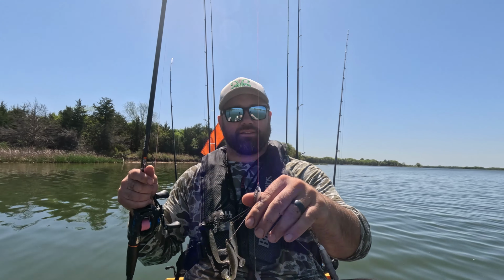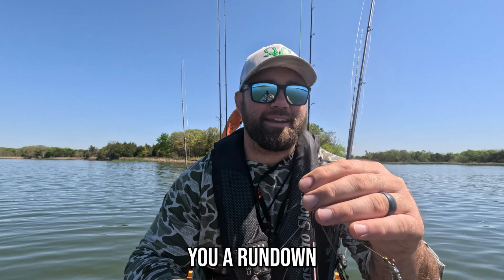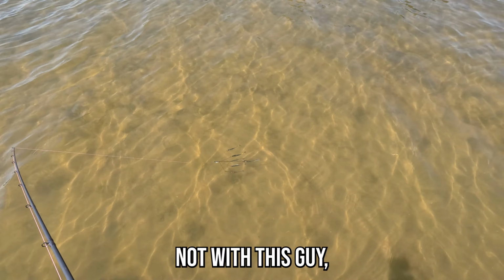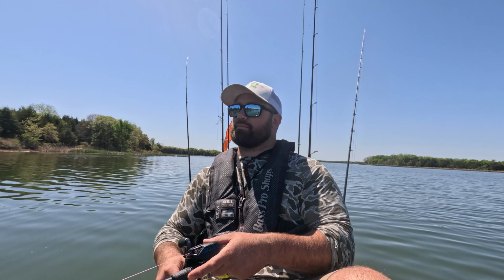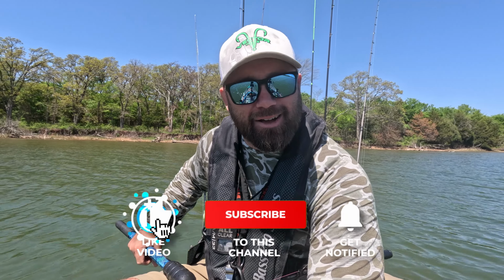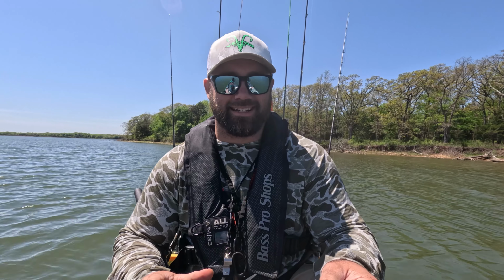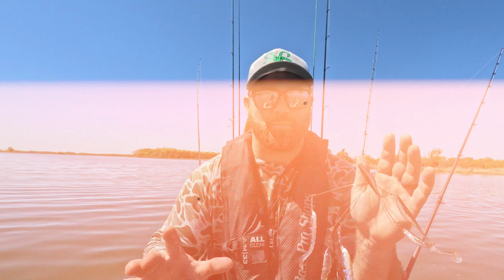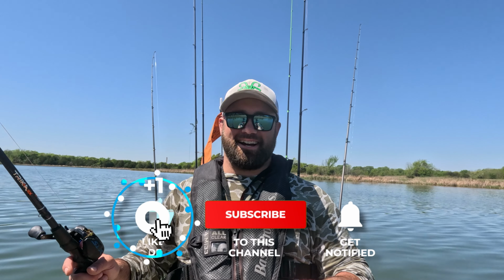Catch More Bass With The Tactical Bassin Alabama Rig - X Zone Swammer Tutorial | Reel And Roll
Are you looking to up your bass fishing game? Look no further than my latest tutorial on the Tactical Bassin Alabama Rig! This game-changing, lightweight setup is taking the fishing world by storm, and I'm here to show you how to make the most of it. With the deadly X Zone Swammer, you'll be dominating the waters in no time.

From setup to real-time fishing action, I cover everything you need to know in this video, including personal, unbiased reviews on every element of the gear used. Get ready to dive deep into the secrets of this incredible rig and catch more bass than you ever thought possible!

🔥 What you'll find:
A full run-through from setup to real-time fishing action 🎣
Exciting moments with the A-rig as I land some beautiful bass!
Personal, unbiased reviews on every element of the gear used.

Why watch?
This rig is a total game-changer for anglers of all levels.
It's a bass killer that covers the ground fast and keeps fishing fun and pain-free!
Tight lines without the traditional wear and tear on your body!

In this video:
- 🛠️ **Setup Unleashed**: Discover how to perfectly rig the Hog Farmer Bait Company Tactical Bassin Micro Flex Rig, also known as the "baby Alabama Rig."
- 🎯 **Tackle Talk**: Get detailed insights on the specific baits and gear used, including the Xzone Mini Swammer and Dirty Head Jigs, all recommended by Tactical Bassin.
- 🚀 **Results Revealed**: Watch as I test this rig in action, showing you the immediate impact this setup has on our catches.
- 🐠 **Happy Fishing Tips**: Learn adjustments for perfect lure swimming and maximizing your fishing efforts without strain—ideal even for anglers with shoulder issues!

CHAPTERS:
0:00 - Intro
0:51 - Setting Up Micro Flex Rig
2:57 - Catching First Fish with Micro Flex Rig
4:06 - Catching Second Fish with Micro Flex Rig
5:22 - Catching Third Fish with Micro Flex Rig

Links to all the awesome gear used:
Micro Flex Rig: Hog Farmer Baits Tactical Bassin Micro Flex Rig
Decoy Baits: Damiki Armor Shad Paddle Tail Swimbaits
Target Baits: X Zone Pro Series Mini Swammer
Jig Heads: Dirty Jigs Matt Allen Tactical Bassin Swimbait Jig Head
Rod: Trika 3X Carbon Weave Fishing Rods
Reel: Shimano SLX A 150 Casting Reel

This video is about Catch More Bass With The Tactical Bassin Alabama Rig - X Zone Swammer Tutorial. But It also covers the following topics:

Bass Fishing Tutorial
Lightweight Fishing Setup
Fishing Gear Review

Video Title: Catch More Bass With The Tactical Bassin Alabama Rig - X Zone Swammer Tutorial | Reel And Roll

✅  About Reel and Roll.

Welcome to Reel and Roll, the channel where I share my passion for BJJ, fishing, board games, and more. Whether you are looking for tips on improving your grappling skills, catching more fish, or having fun with your friends, you will find something here. Join me on my adventures, and let's reel and roll together!

🔔 Ready to enhance your grappling, ace your fishing, or dominate the game board?